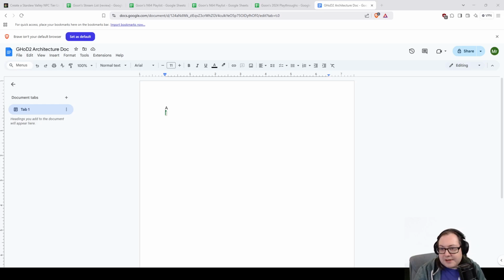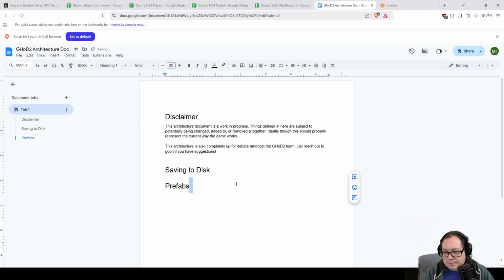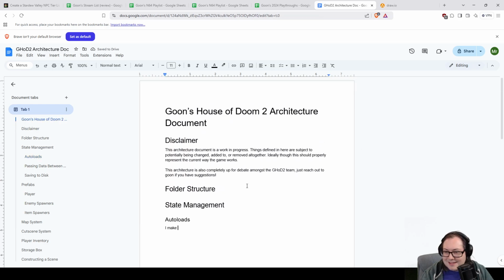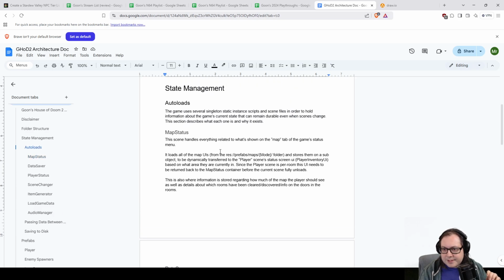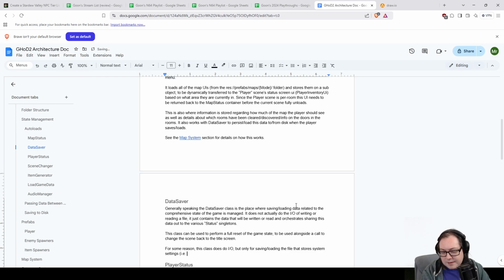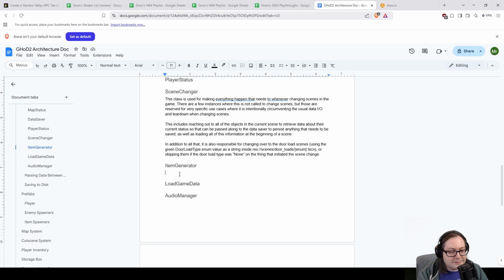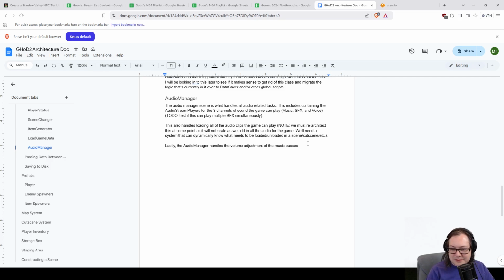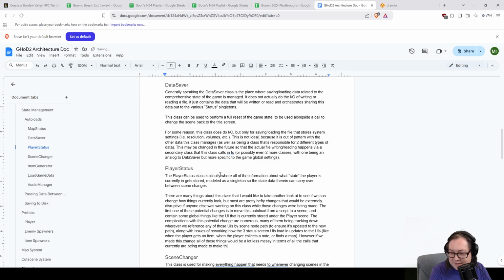Goon's House of Doom 2 - Architecture Documentation - Part 1 (autoload use)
Stream Title: (!ghod2) Writing up architecture documentation for my game, and maybe doing some task planning.
Stream Date: January 19th, 2025